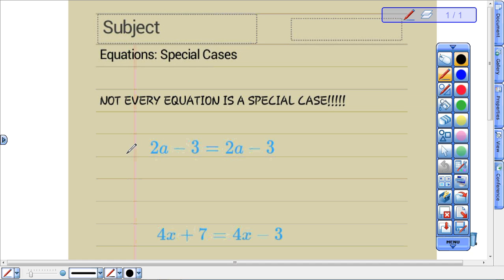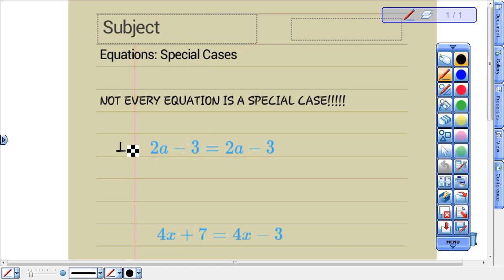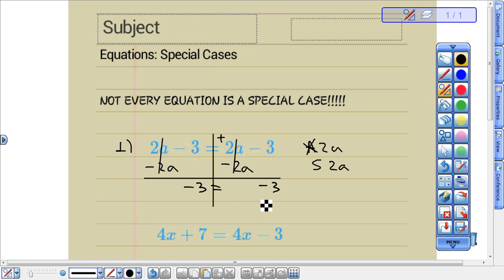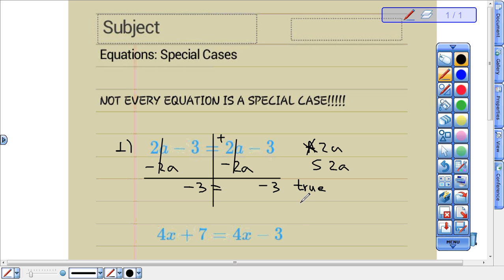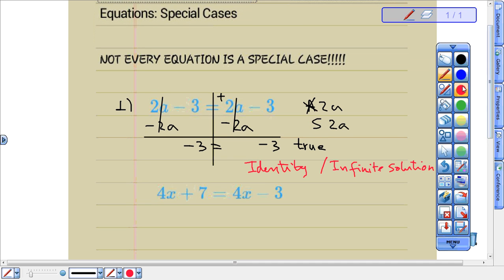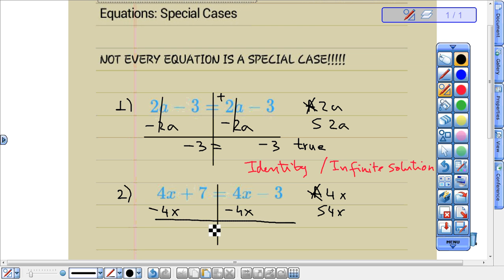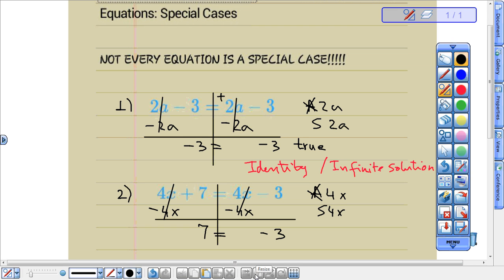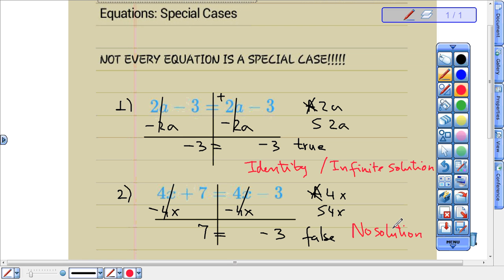Equations Special Cases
Solving linear equations that generate No solutions or Infinite solutions